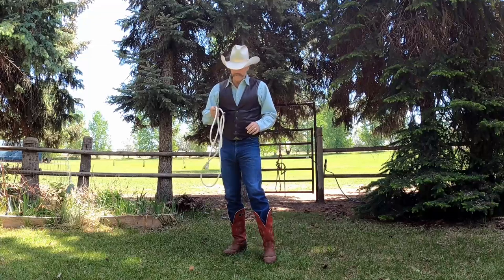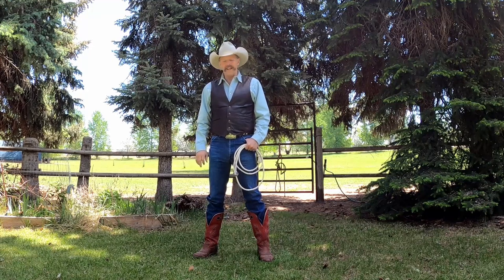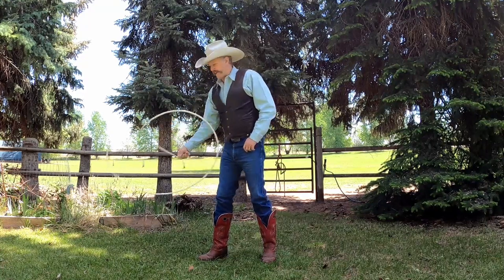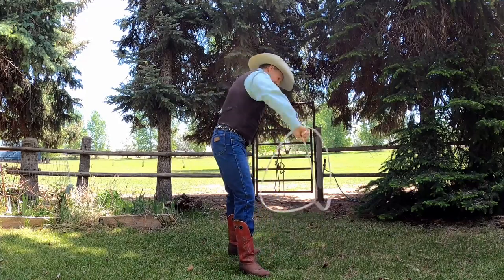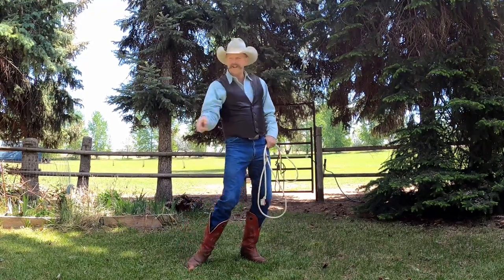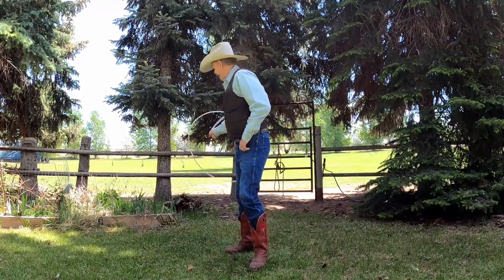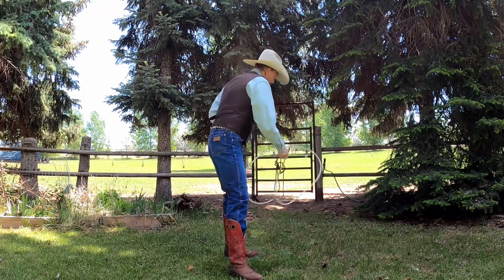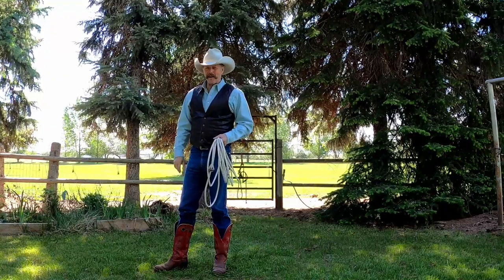HOW TO LEARN THE ARROWHEAD ROPE TRICK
Join Dan Mink, The Rhinestone Roper and multiple World Champion winner, as he teaches THE ARROWHEAD ROPE TRICK.  Many Cowboys and Cowgirls have learned the BUTTERFLY.  The next step is to take the butterfly to the opposite side and back to form a Butterfly that goes in a "V" shape. Dan shows you how it's done.